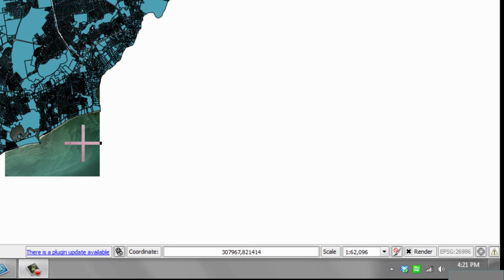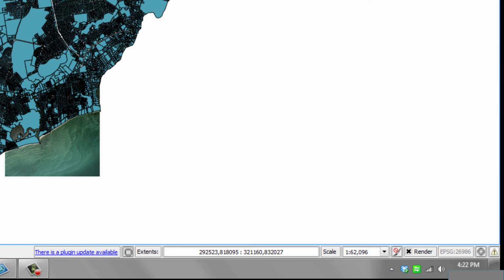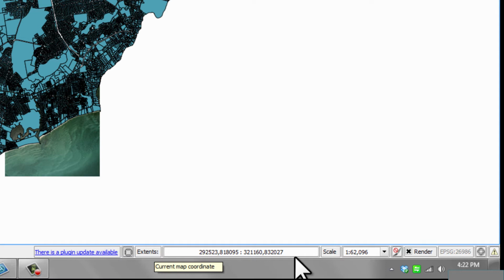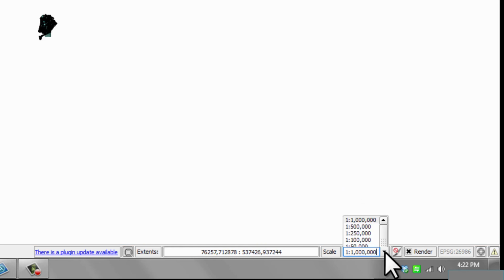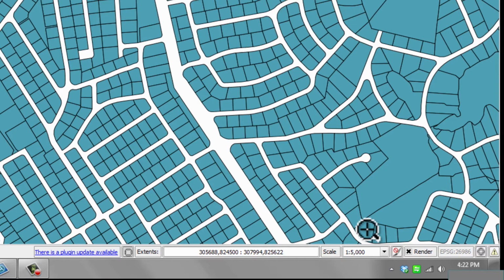The bottom status bar in QGIS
You will learn: Five pieces of information you can get from the map Status bar.

When you’re working on a map, there’s a whole bunch of stuff about the map that you need to keep an eye on. From here you can see things such as the display scale, the coordinate of the mouse and the coordinate system the map.